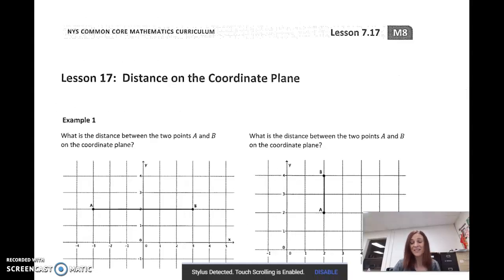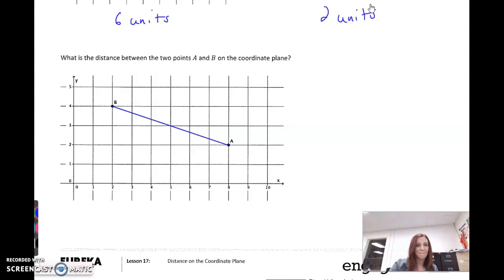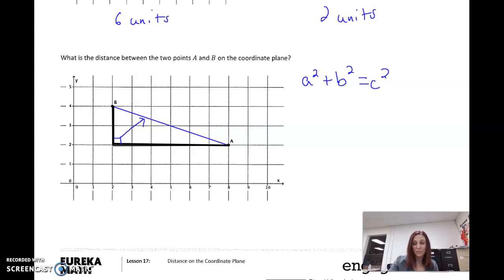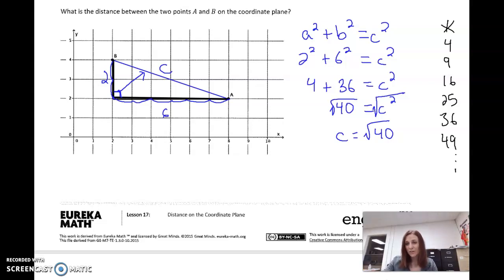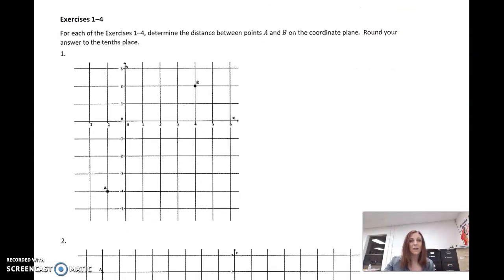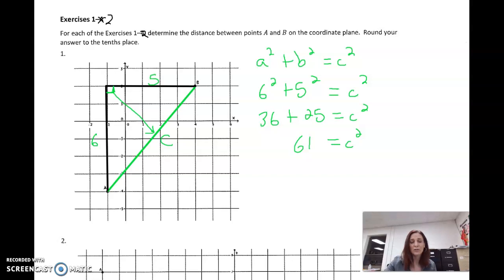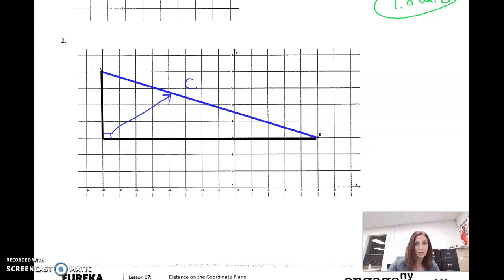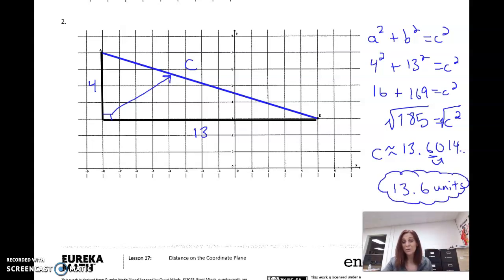M8 Lesson 7.17 Distance on the Coordinate Plane (1)